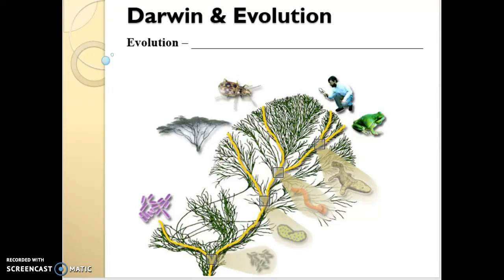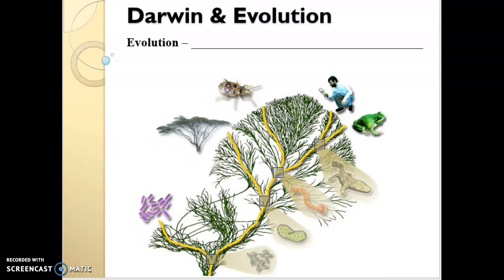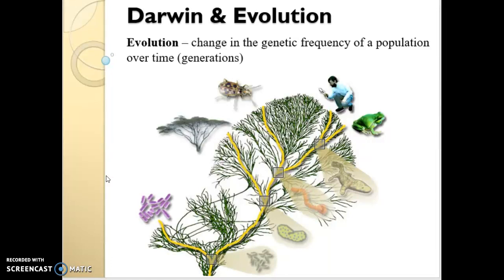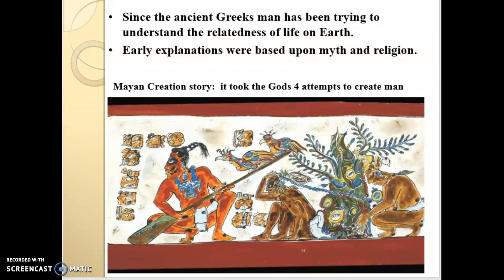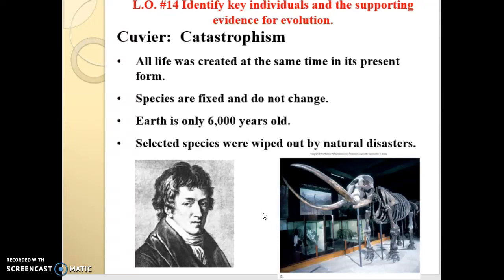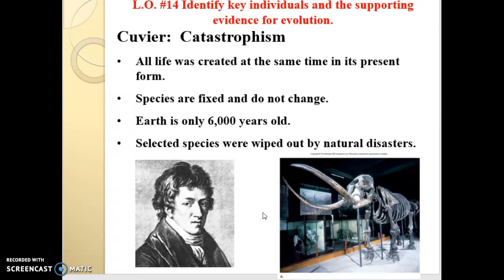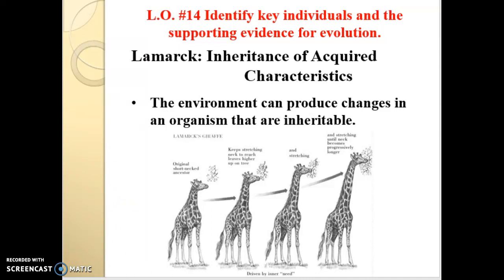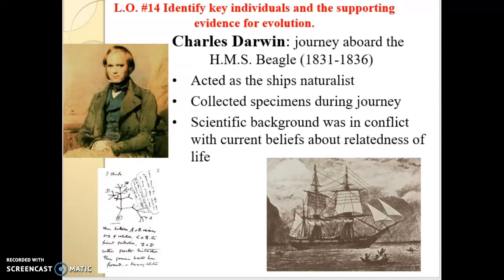Darwin & Evolution Part 1 Bio 101